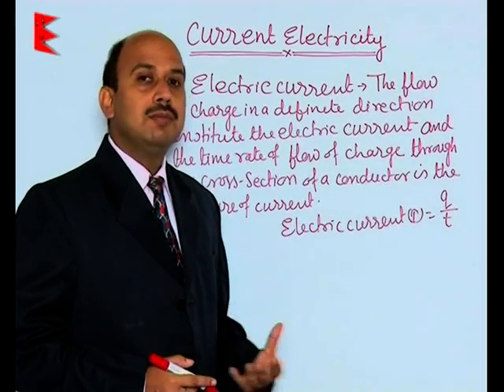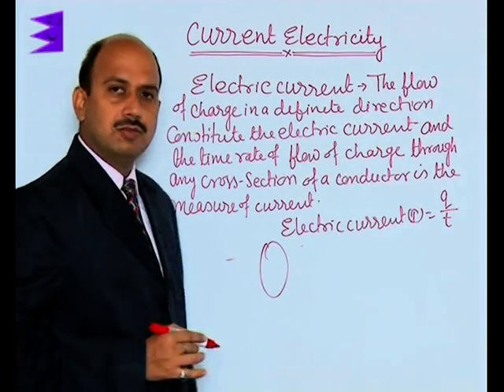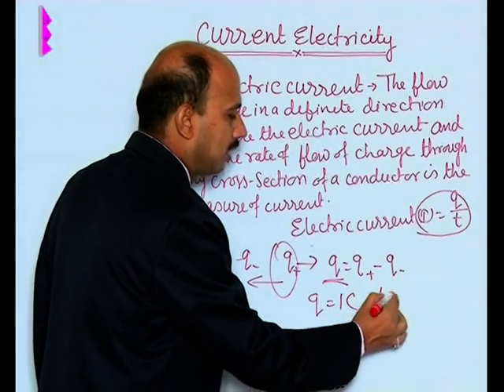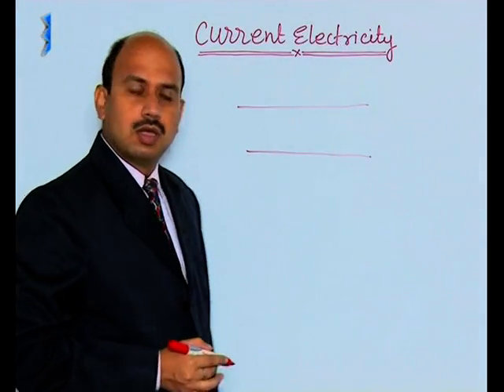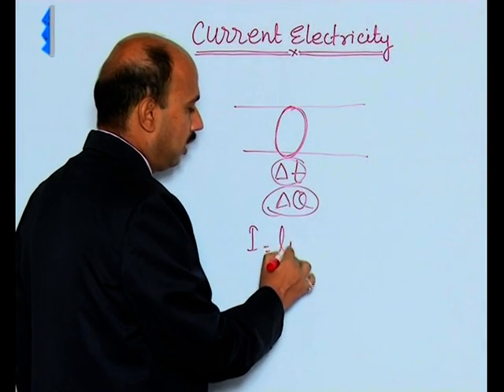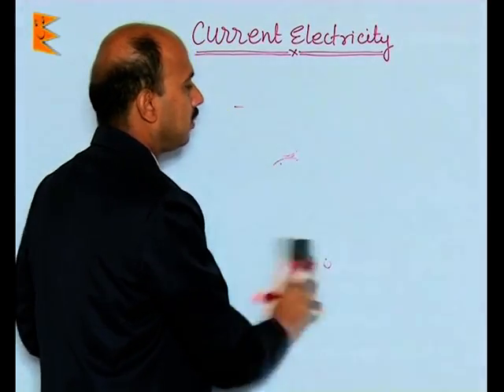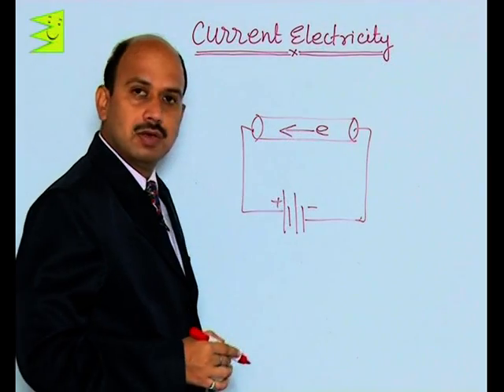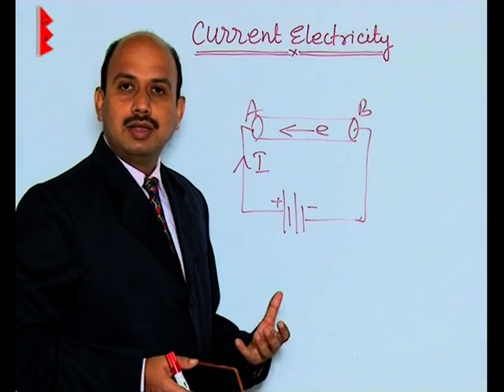CBSE Class 12 Physics Current Electricity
Topic:Current Electricity